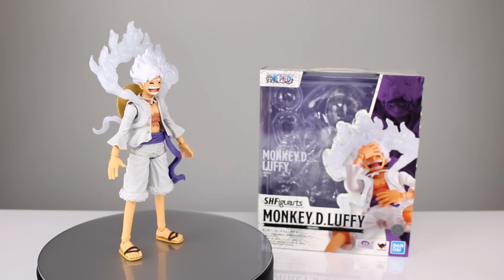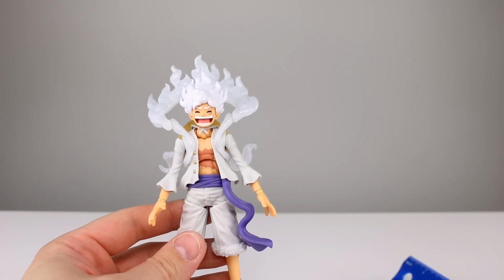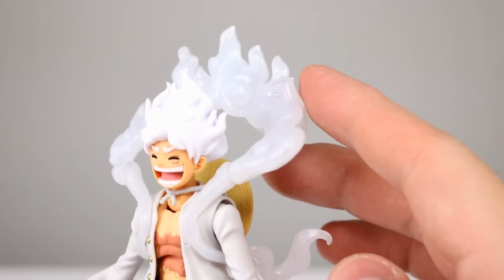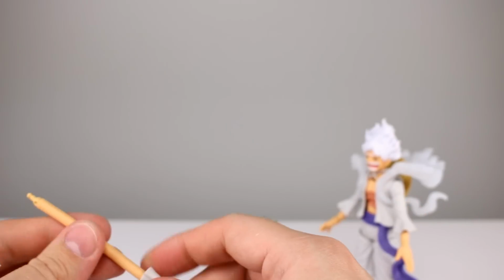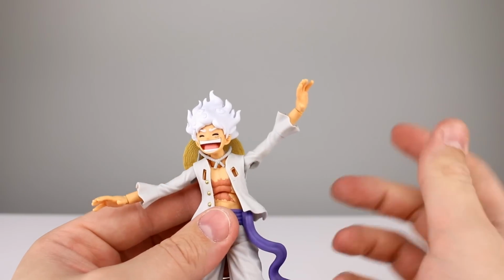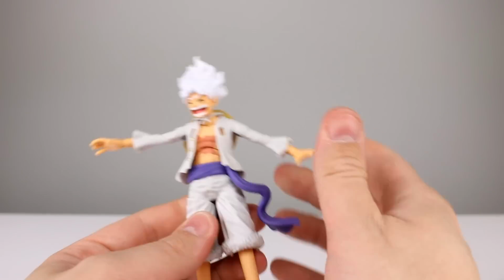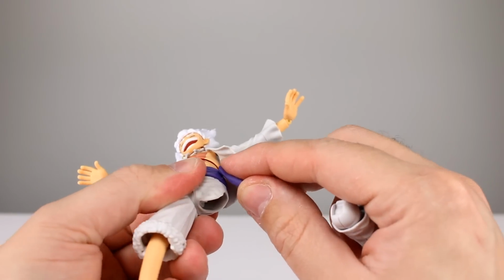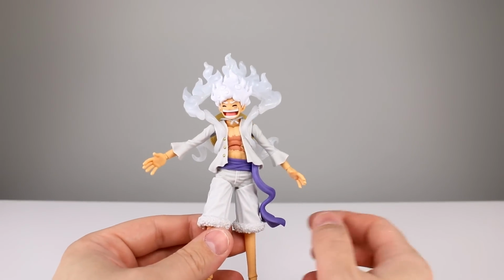S.H. Figuarts LUFFY Gear 5 One Piece Action Figure Review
Anthony's Customs
Wickliffe, OH 44092